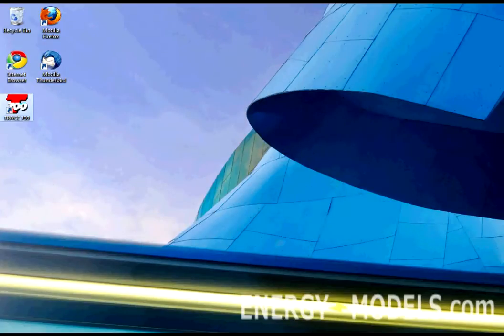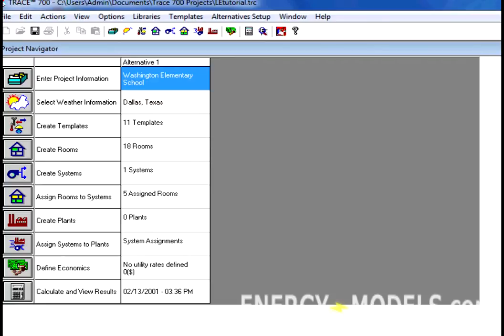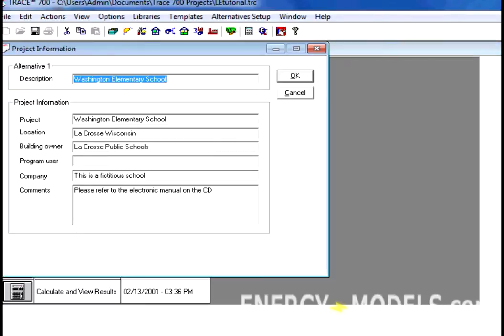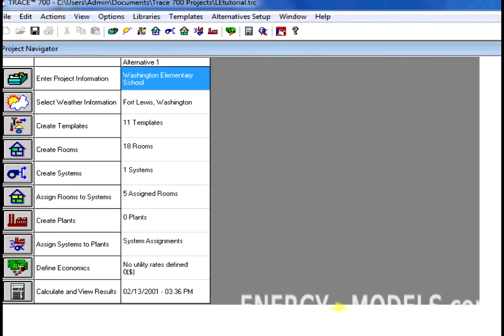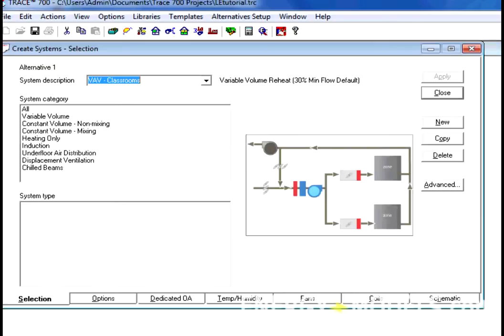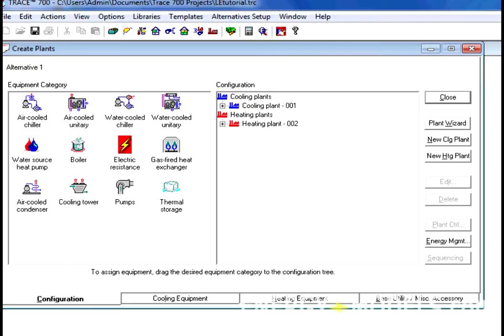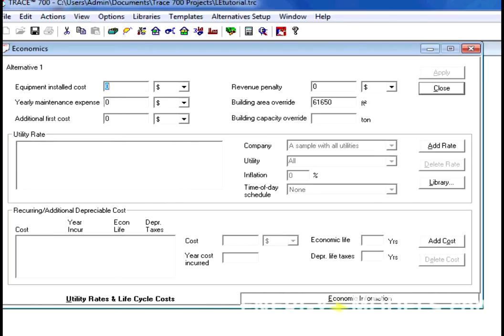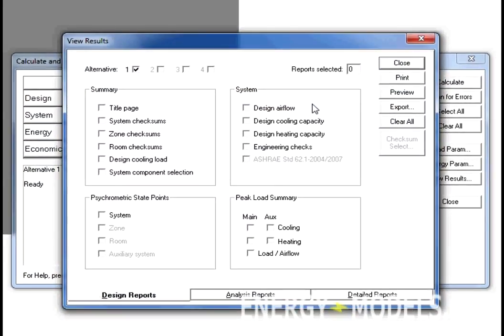TRACE 700 Tutorial - learn TRACE in under 10 minutes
Learn the basics of TRACE 700 software in under 10 minutes.